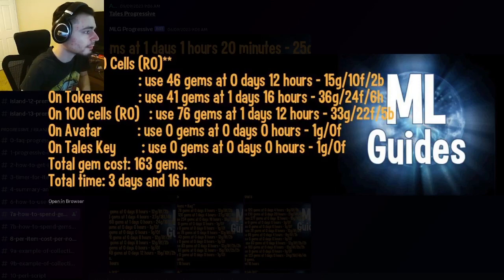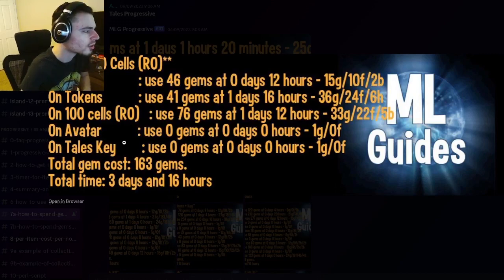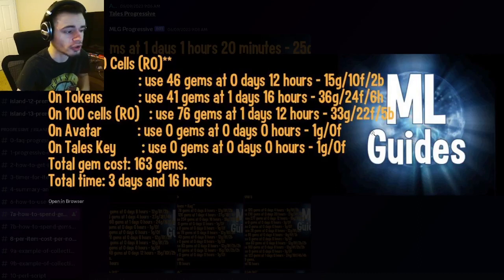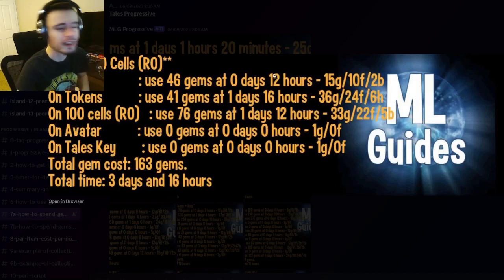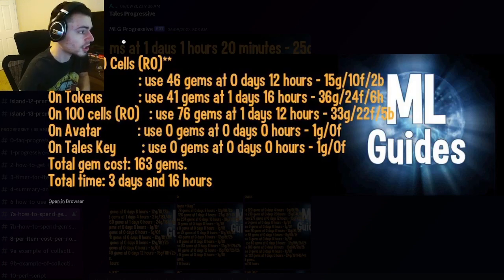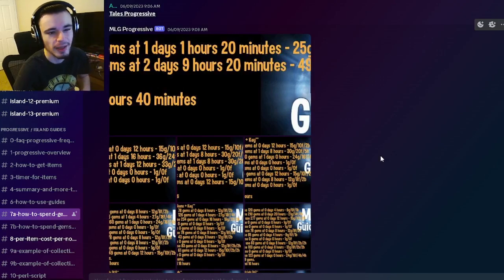Monster Legends How to Get NEW Madprof Mythic FOR FREE!